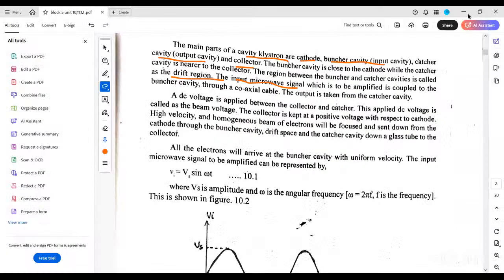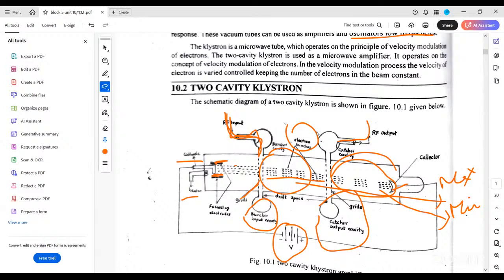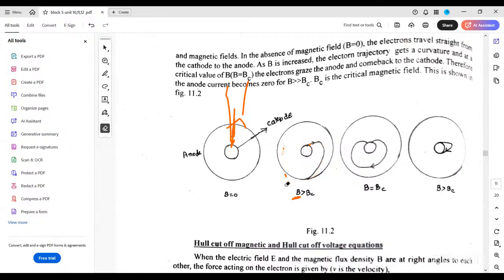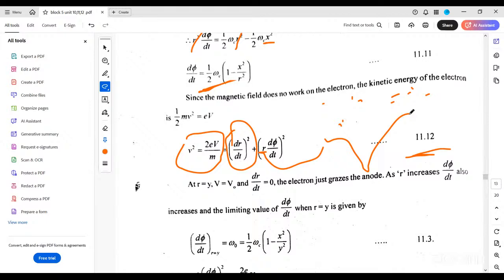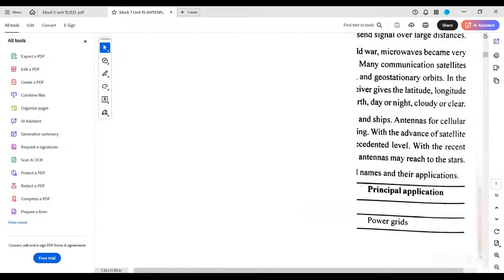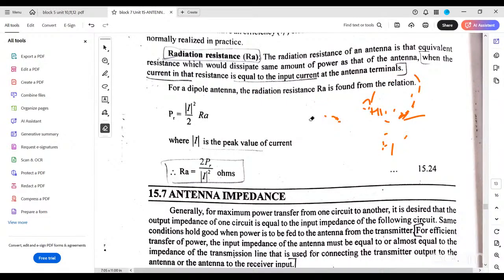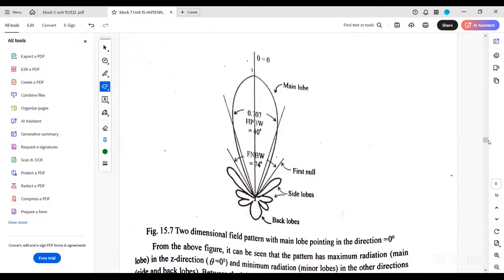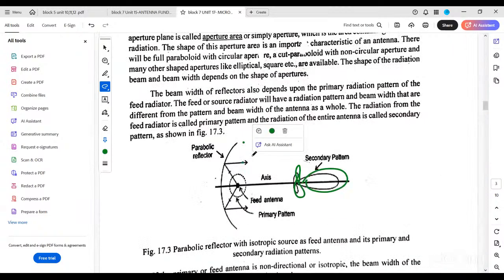PG-2nd-Yr-Course-8 : Microwave Devices and Communication Systems